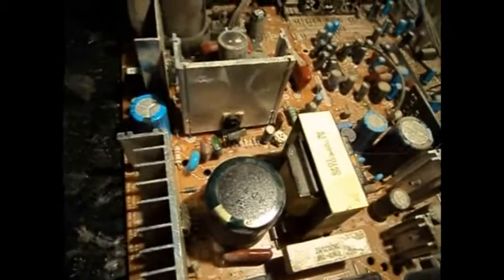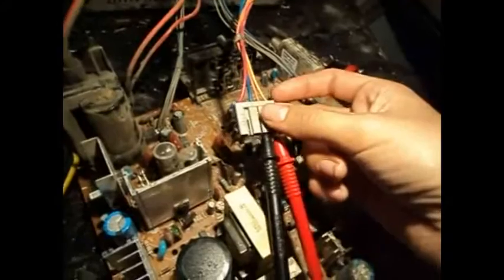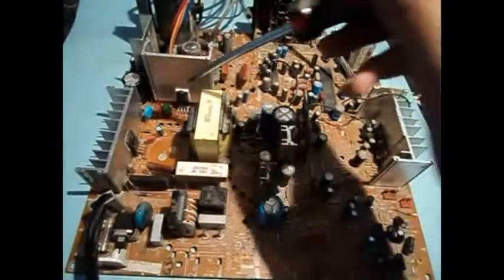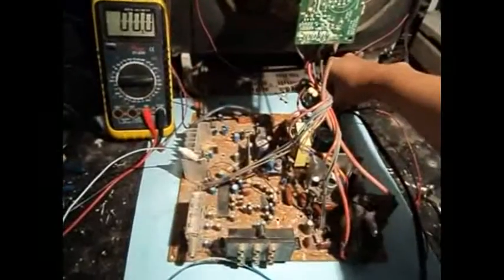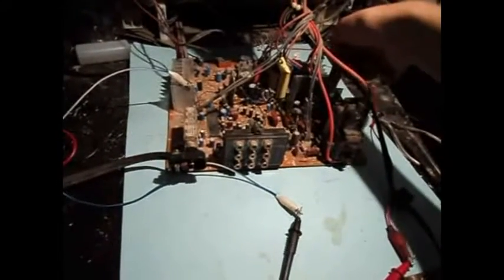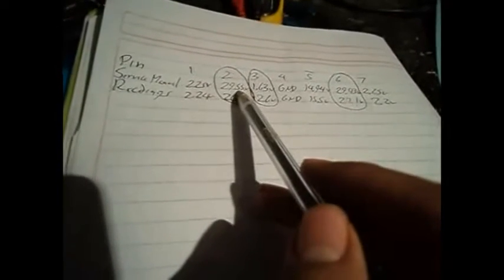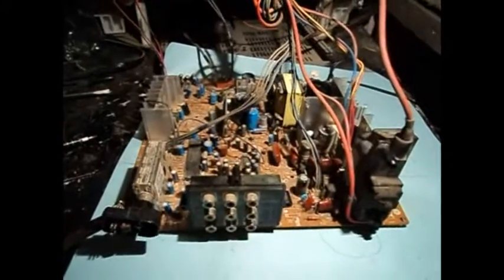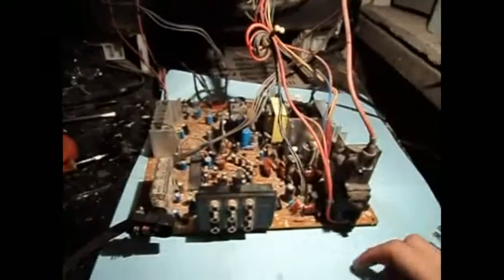Modern tv HOT vertical output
TV with very hot vertical output section.  Have seen this in other TVs especially those with a flat CRT.  Not due to bad components or voltages.